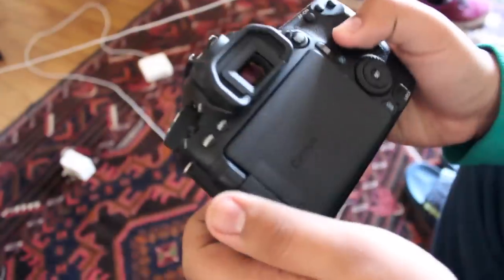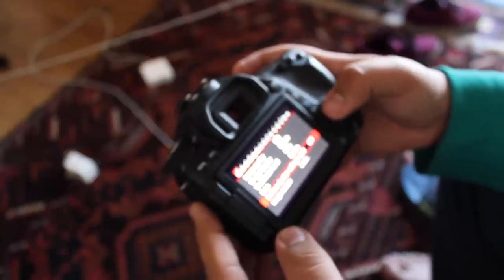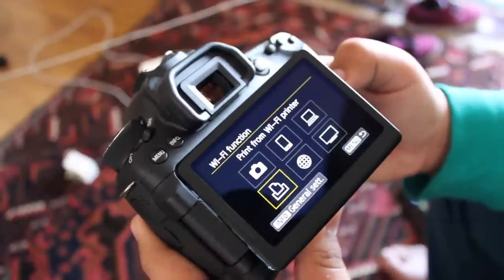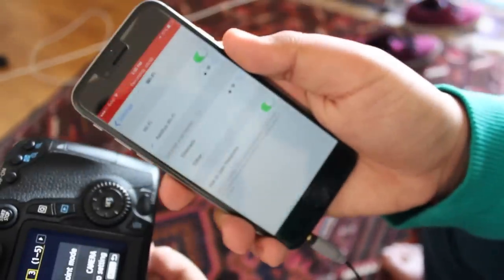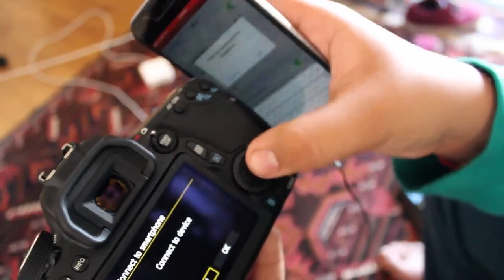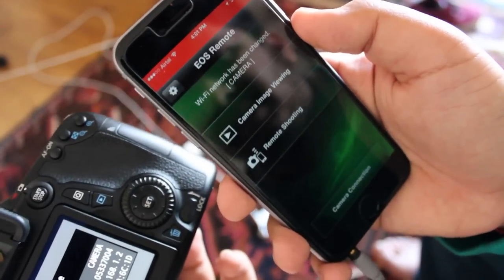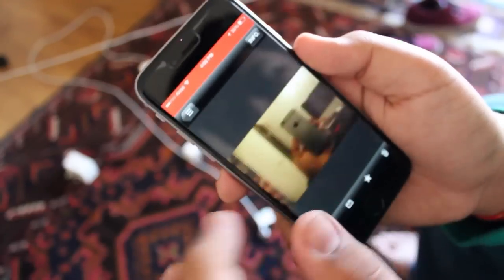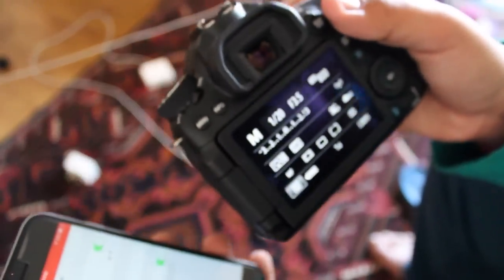Transfer Photos from your Camera to iPhone wirelessly!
Hey guys, I'm back with a tutorial after quite a while, this time its how to wirelessly transfer photographs from your camera to your iPhone. Enjoy!